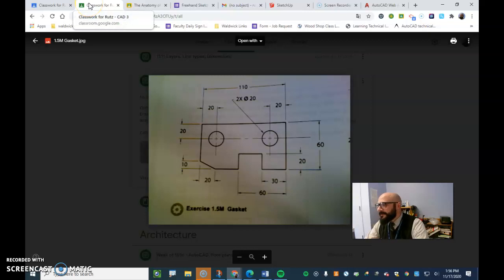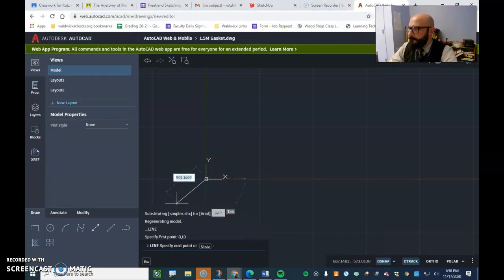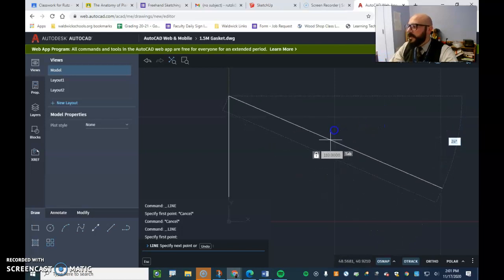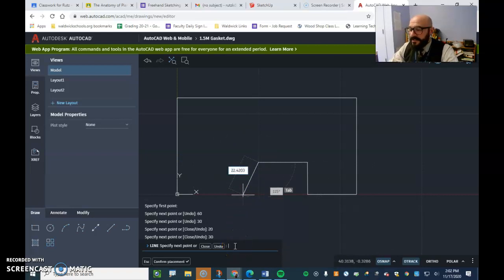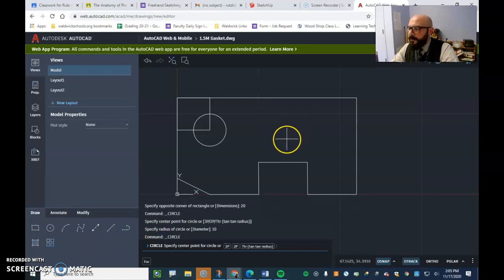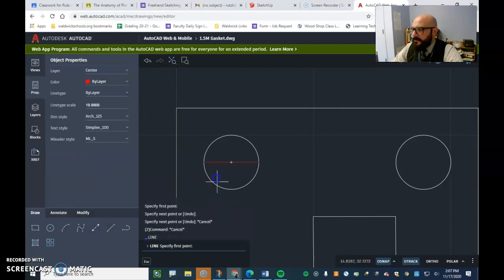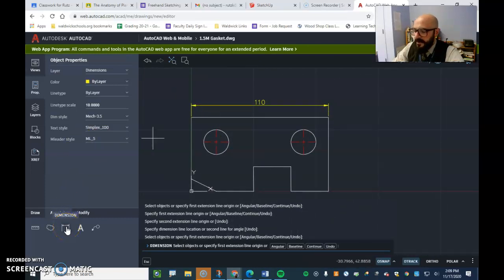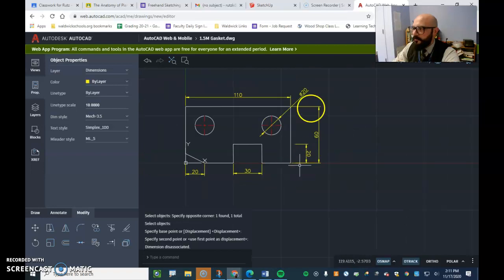Web Autocad - basic line, circle, layer, dimension